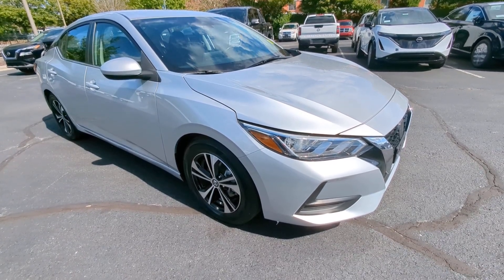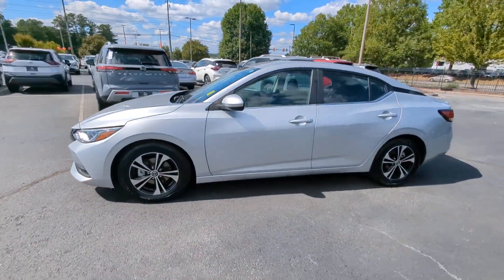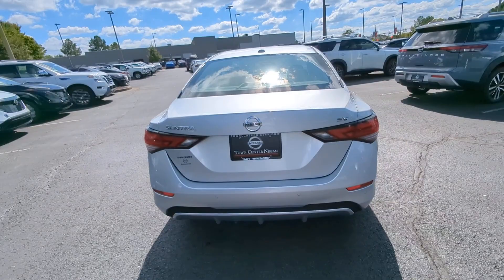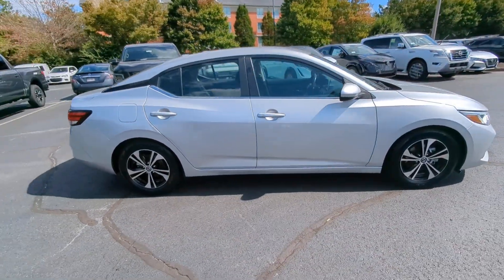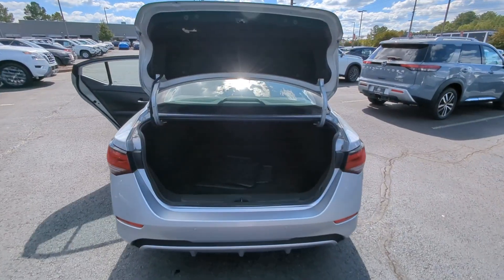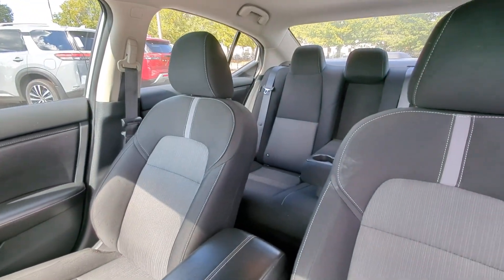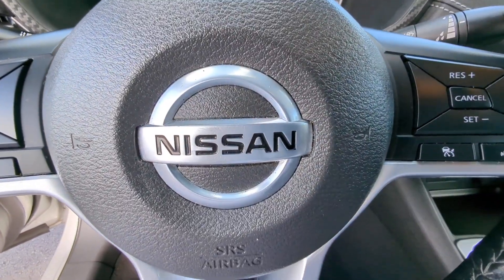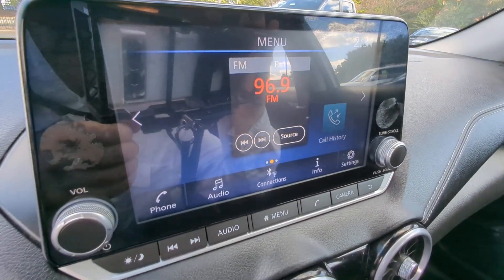2021 Nissan Sentra Kennesaw, Marietta, Smyrna, Woodstock, Atlanta, GA P7881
Brilliant Silver Metallic Used 2021 Nissan Sentra SV available in Kennesaw, Georgia at Town Center Nissan. Servicing the Marietta, Smyrna, Woodstock, Atlanta, GA area.

2310 Barrett Lakes Blvd NW